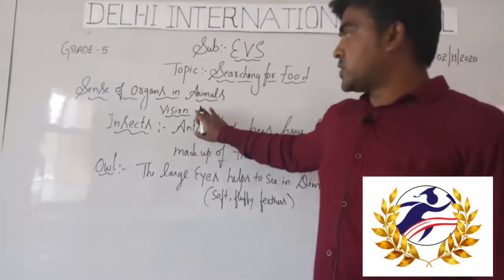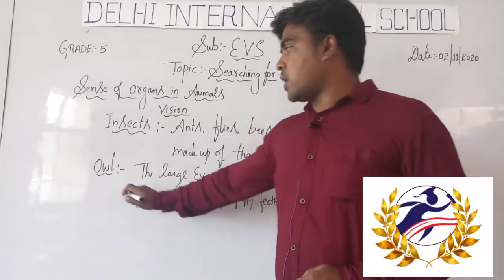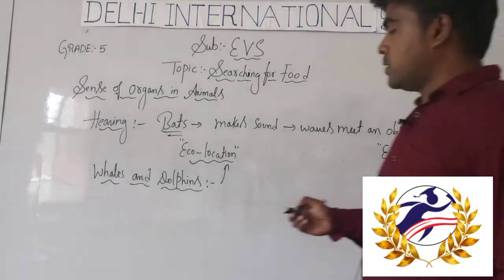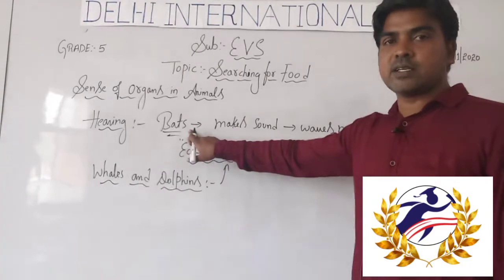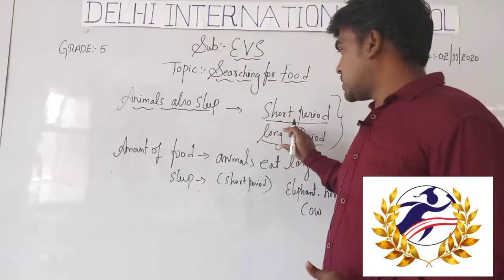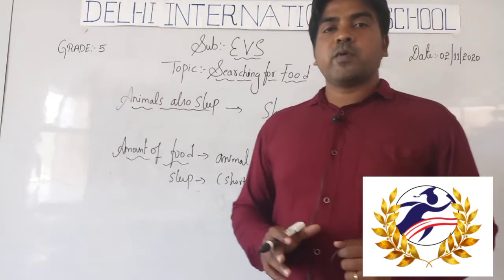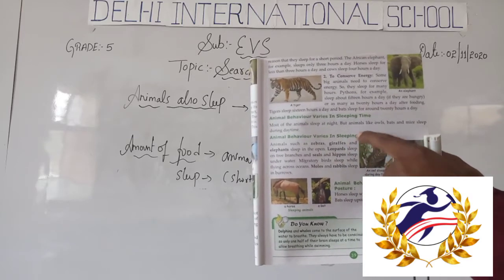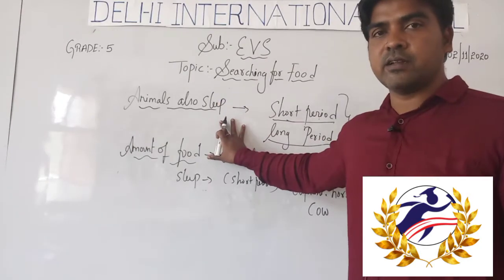Grade 5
E v s